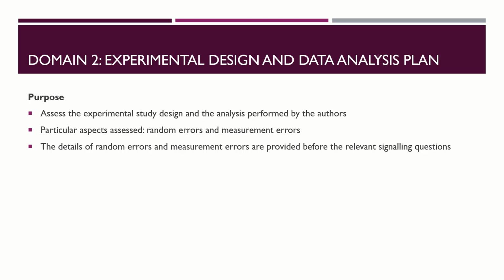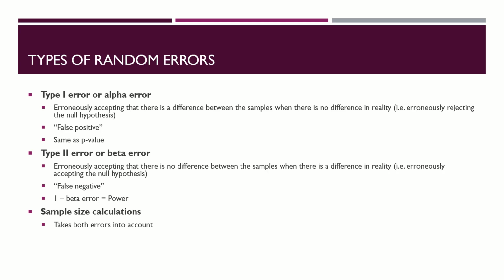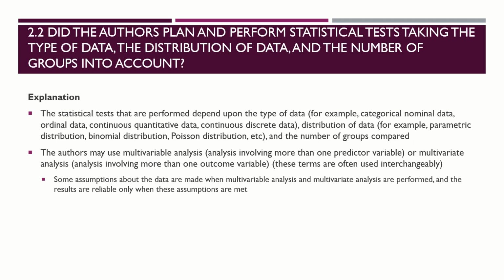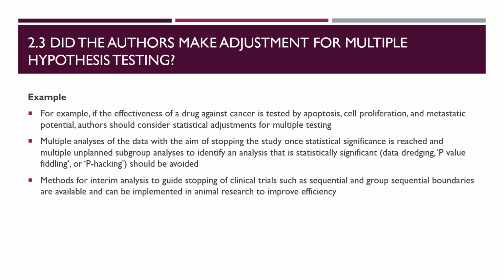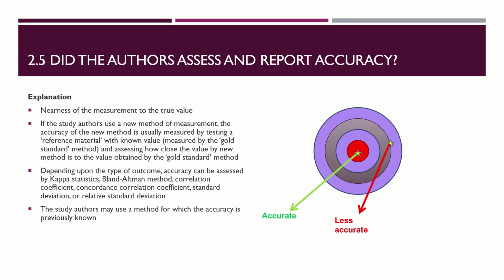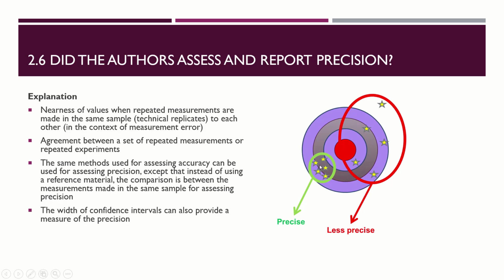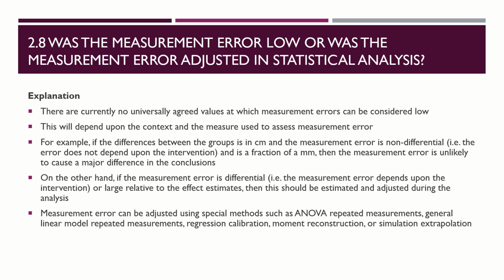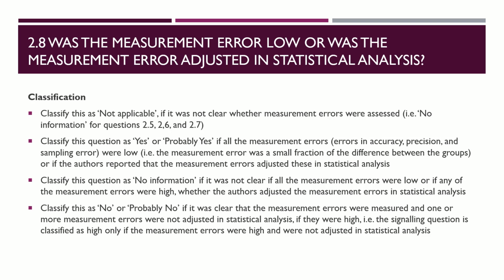Domain 2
RA-A Preclinical Research Assessment